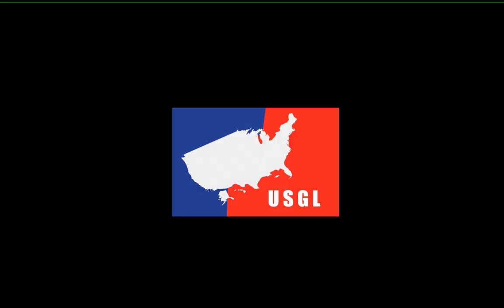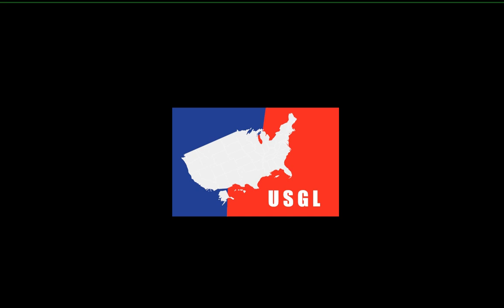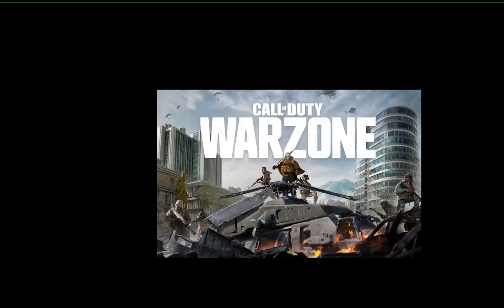Call of Duty Warzone Tournament!!!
This video took a while so a sub would be much appreciated🙏

Gaming
gta 5 cheats ps4
Gta V cheats ps4
Gta 6
Gta 5
Gta 5 cheats
Gta v
Gta 5
Gta online
Gta 5 cheats Xbox one
Music
Noose outfit gta
Paramedic outfit gta
Glitched outfits gta